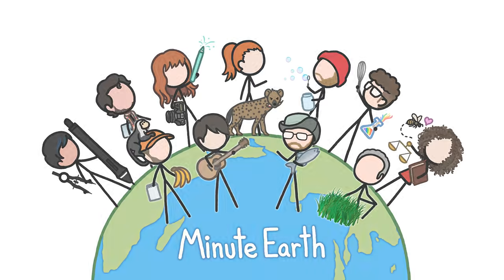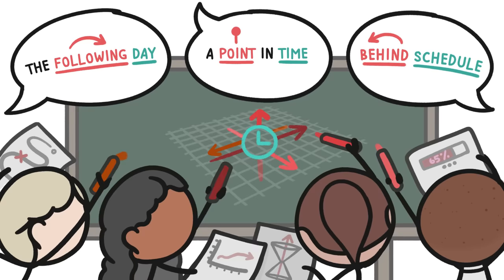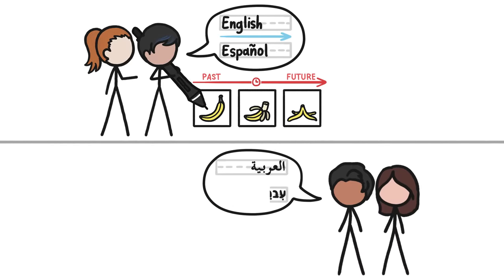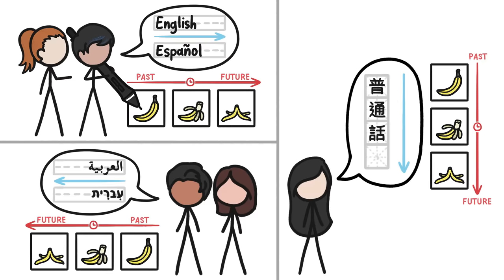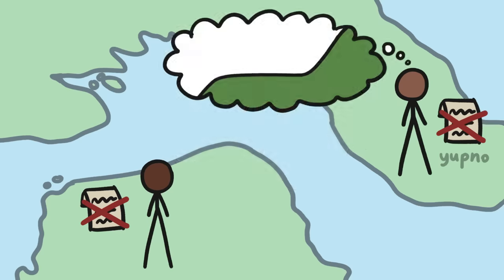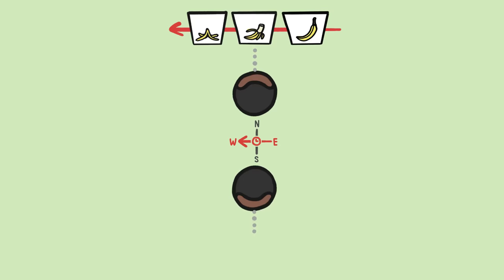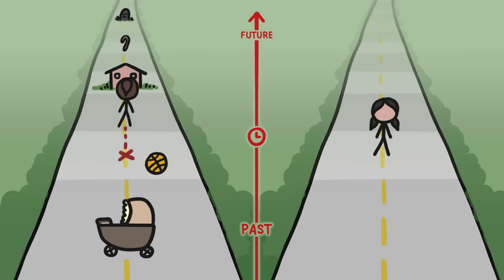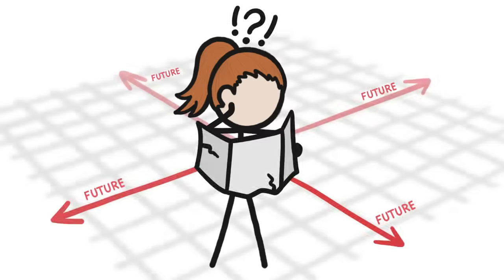The Place Where Time Flows Backwards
People all around the world tend to represent time via space, but there’s no consensus on which way time goes.

CREDITS
Kate Yoshida | Script Writer, Narrator and Director
Sarah Berman (@sarahjberman) | Illustration, Video Editing and Animation

REFERENCES
Bergen, B. K. & Lau, T. T. C. (2012) Writing direction affects how people map space onto time. Frontiers in Psychology 3:109.

Boroditsky, L. (2000). Metaphoric Structuring: Understanding time through spatial metaphors. Cognition, 75(1), 1-28.

Casasanto, D. & Boroditsky, L. (2008). Time in the mind: Using space to think about time. Cognition 106 (2):579-593

Majid, A., Gaby, A., & Boroditsky, L. (2013). Time in terms of space. Frontiers in Psychology, 4: 554.

Núñez, R., Cooperrider, K., Doan, D., & Wassmann, J. (2012). Contours of time: Topographic construals of past, present, and future in the Yupno valley of Papua New Guinea. Cognition, 124(1), 25– 35.